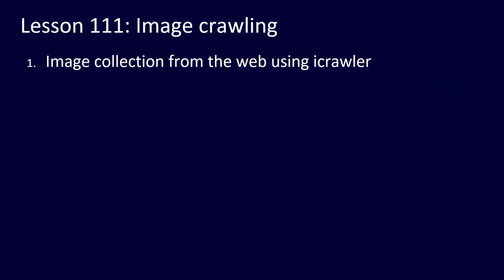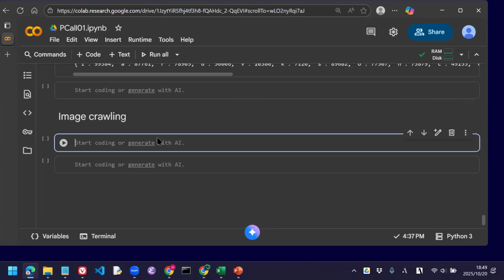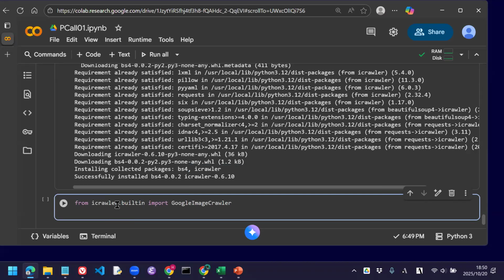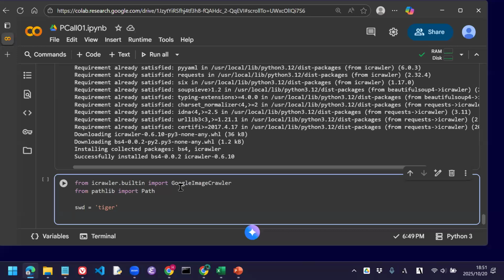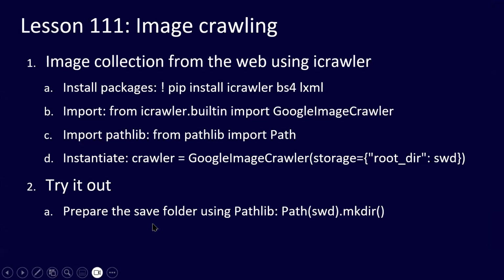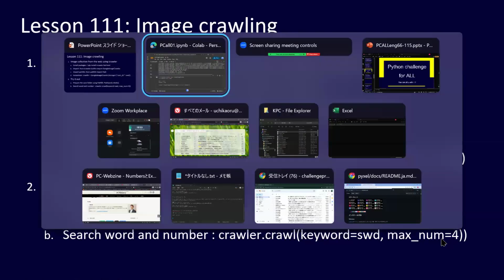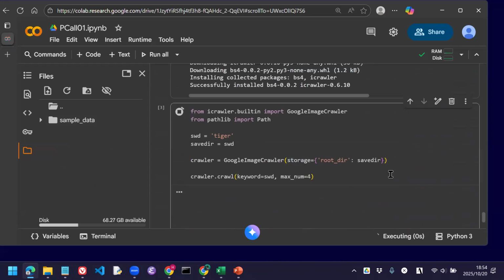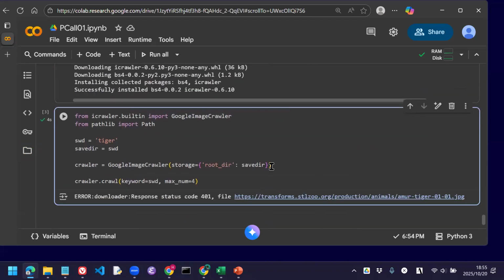Image crawling: Lesson 111, Python Challenge for ALL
We use icrawler to collect images from the internet.